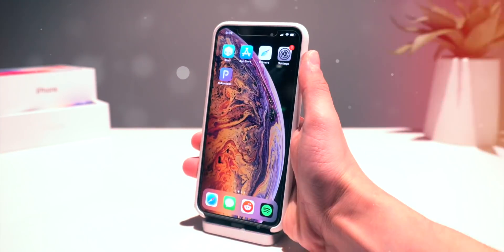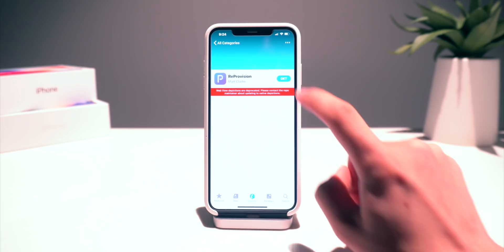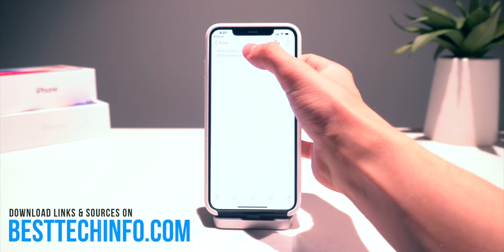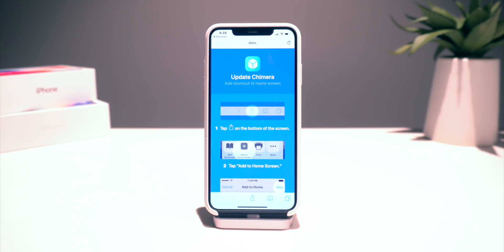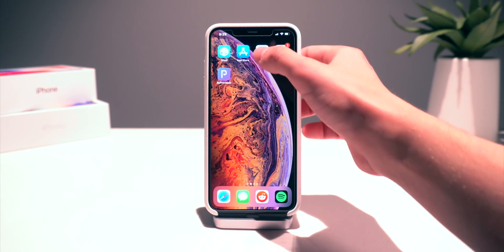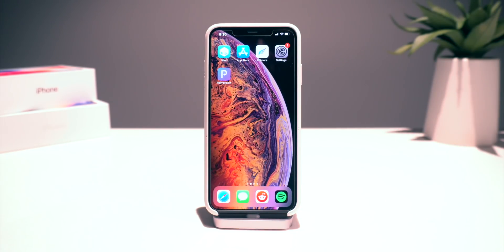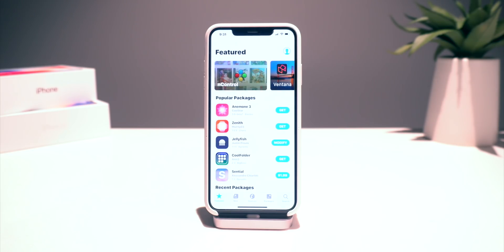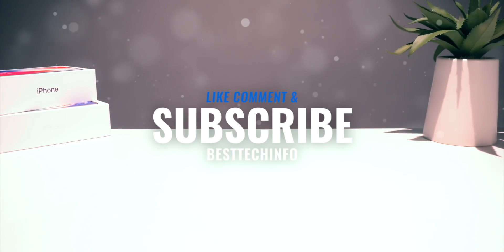Jailbreak iOS 12: How to Update Chimera A12 with Siri! (NO Computer)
How to Update iOS 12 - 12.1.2 Chimera Jailbreak for A12 devices like the iPhone XS Max & iPhone XR! Here is how to update with a quick Siri Shortcut!

2. How to Jailbreak iOS 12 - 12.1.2

Now you can finally update the Chimera Jailbreak using a Siri shortcut! Wow, jailbreaking iOS 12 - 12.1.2 just got easier!